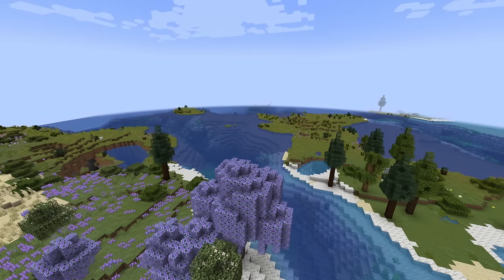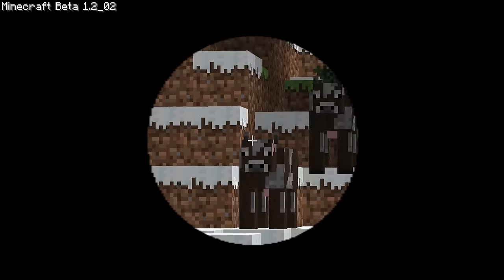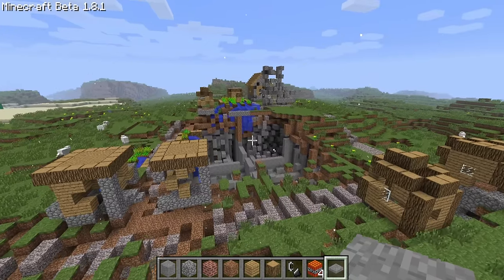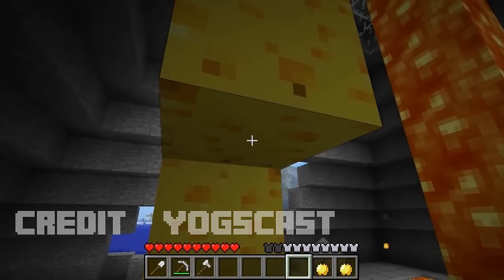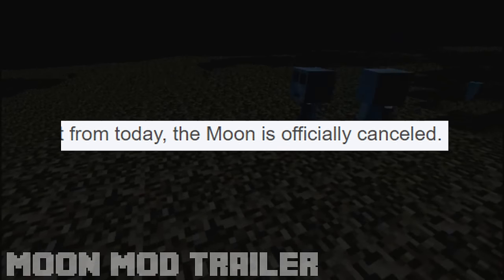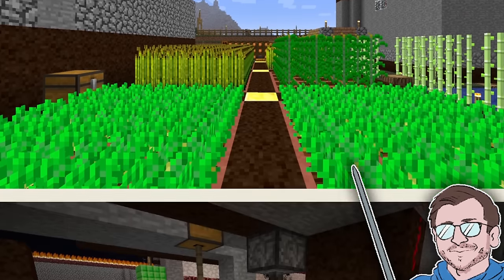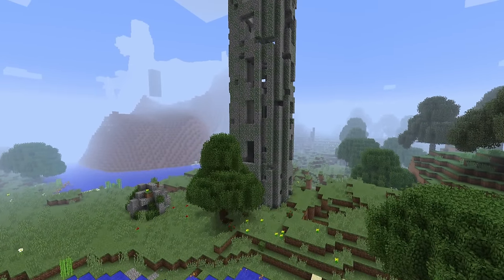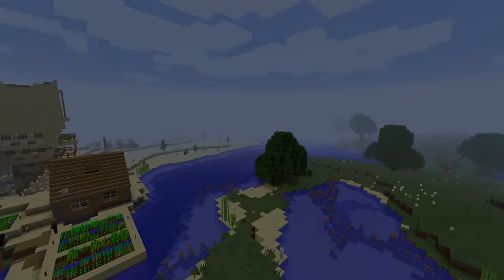10 Amazing Old Minecraft Mods You Forgot About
These are old minecraft mods that may have been forgotten. These forgotten Minecraft mods are underrated, may have been overshadowed, but are amazing nonetheless. This is 10 old minecraft mods you may have forgotten about.

0:00 Intro
0:31 SDK Gun Mod
1:35 Nuke Mod
2:37 The Moon (Yogscast)
3:59 Better Than Wolves
5:37 Creeps n Weirdos
7:04 Shape Shifter Z
8:04 Zeppelin
9:17 DaftPVF’s Mods
10:44 Baby Animals
11:58 Coral Reef